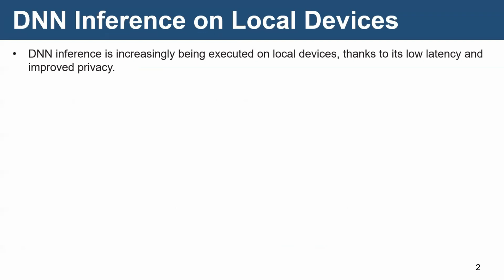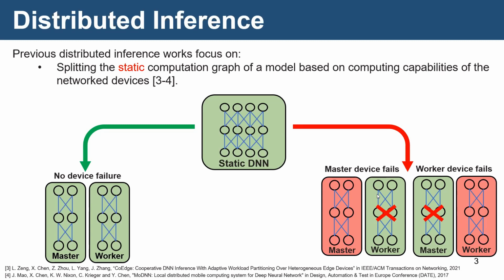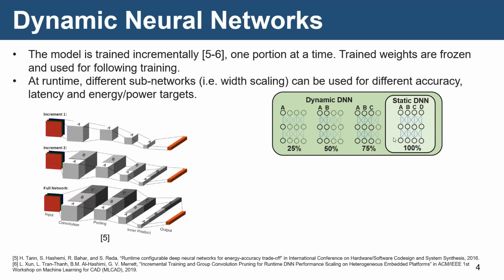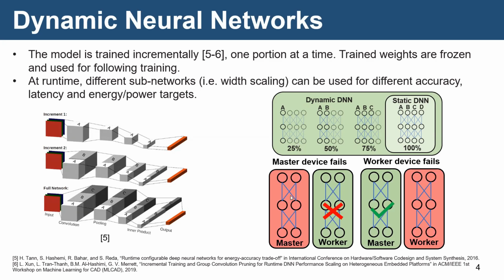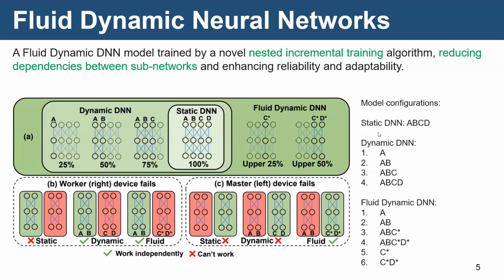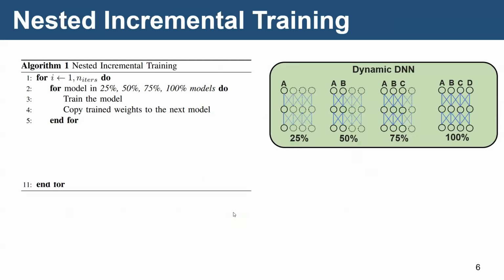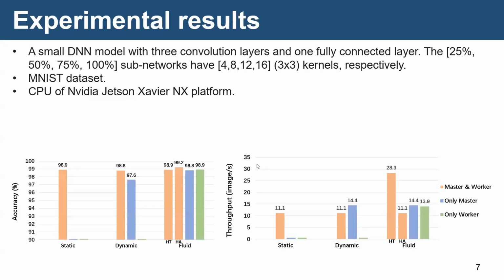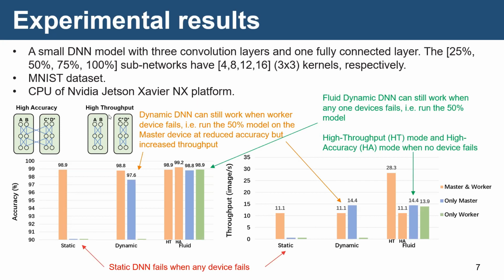[DATE 2024] Fluid Dynamic DNNs for Reliable and Adaptive Distributed Inference on Edge Devices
Research paper "Fluid Dynamic DNNs for Reliable and Adaptive Distributed Inference on Edge Devices" Accepted at Design, Automation & Test in Europe Conference (DATE) 2024, Late Breaking Results session.